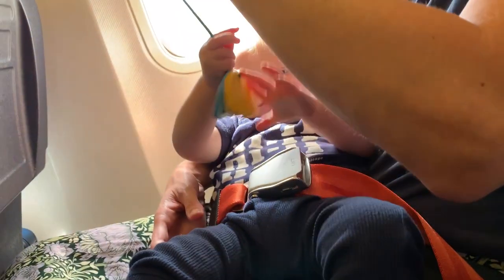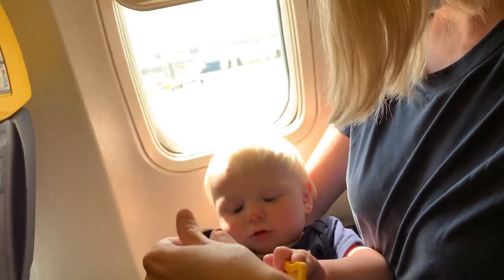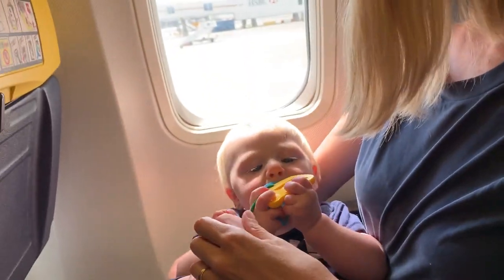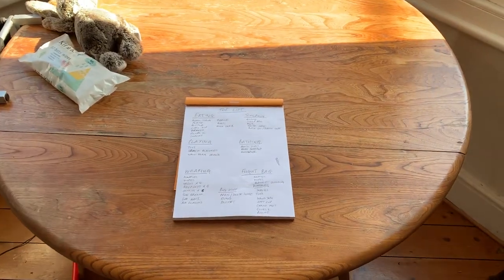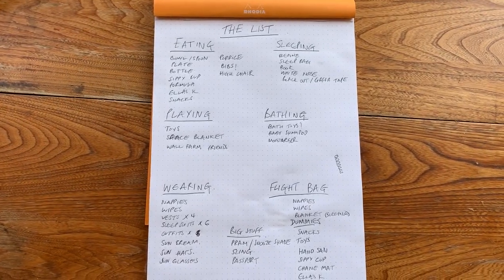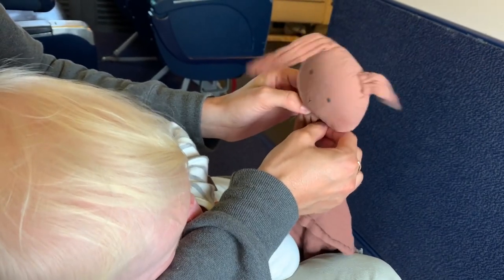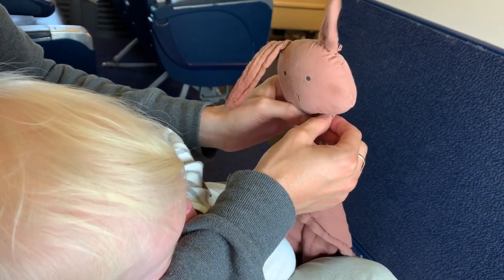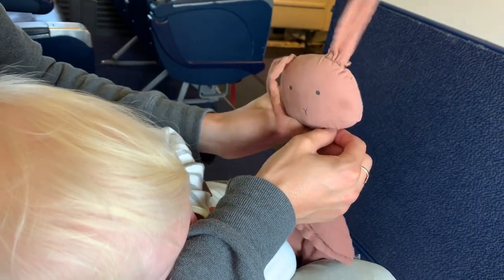What I learned flying short-haul with a baby for the first time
Gabby gives her top tips on flying short-haul with a baby. Having taken her son Otis on a couple of Ryanair flights for the first time recently, Gabby pulls together some advice for any parents doing the same. She covers preparation, time in the airport, take-off, landing, naps and everything in between.